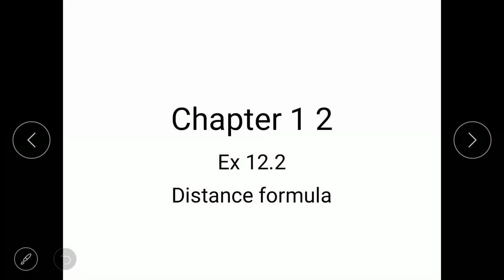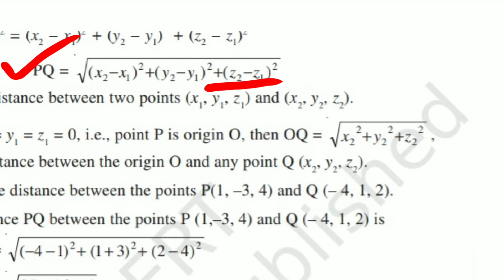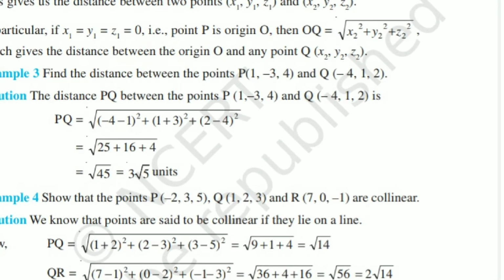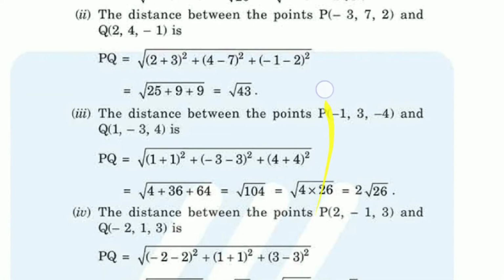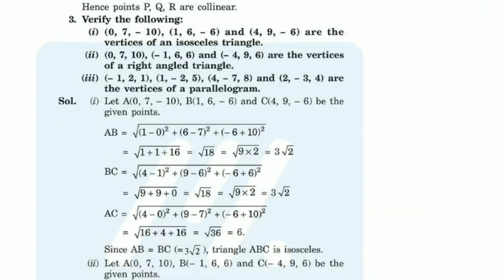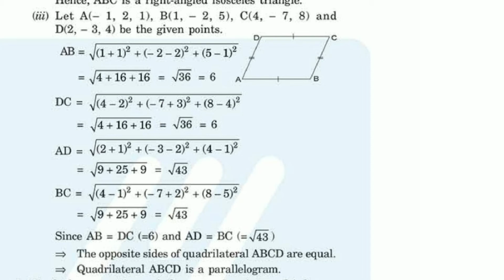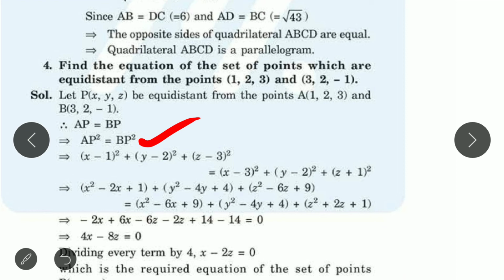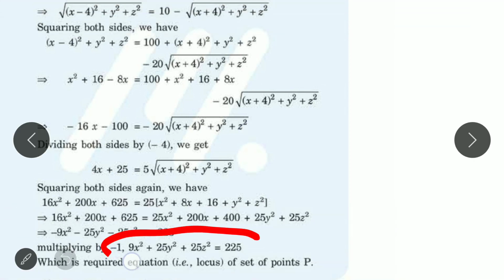Ex 12.2 class XI Mathematics